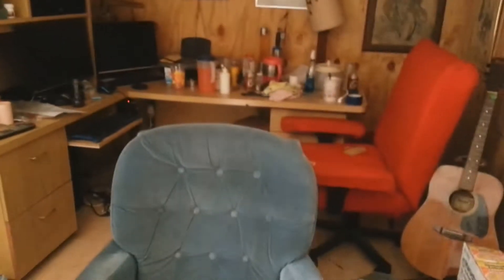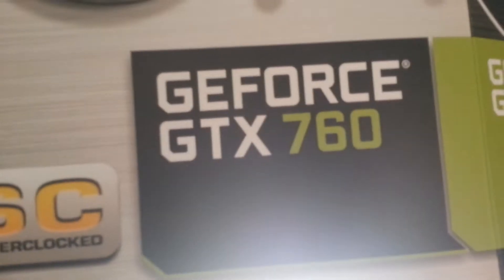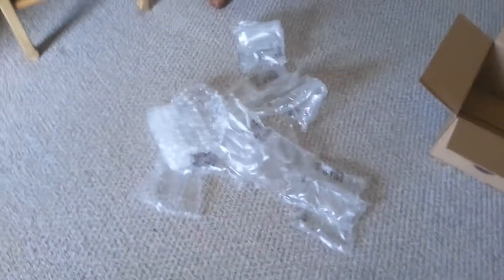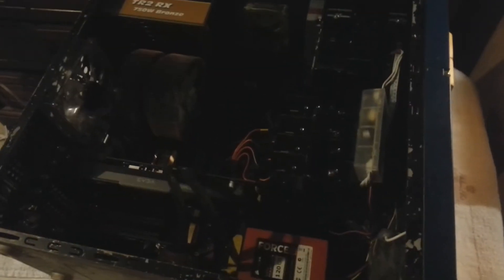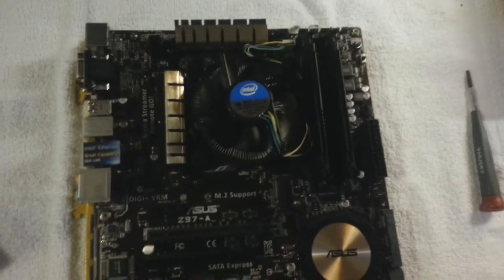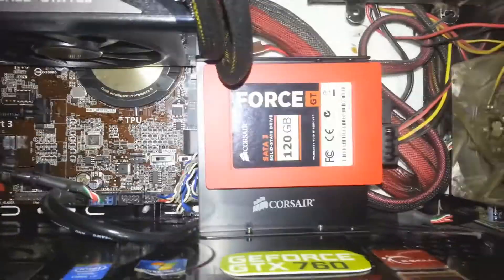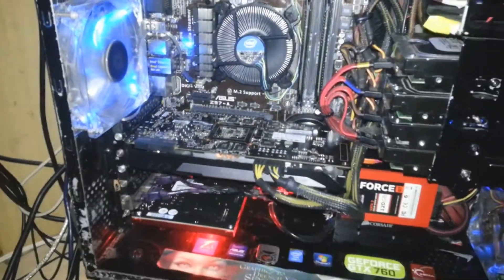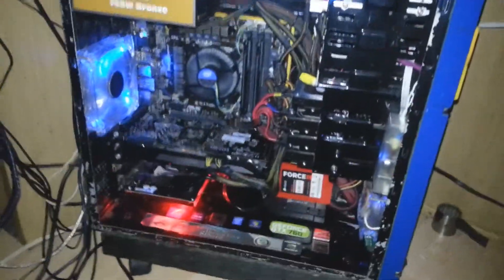new pc build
Building my new rig. Parts included the Intel i7-4790k, ASUS Z97-A, G.SKILL Sniper Series DDR3 1866, EVGA GTX 760 4GB, and Creative Sound Blaster Z 5.1.